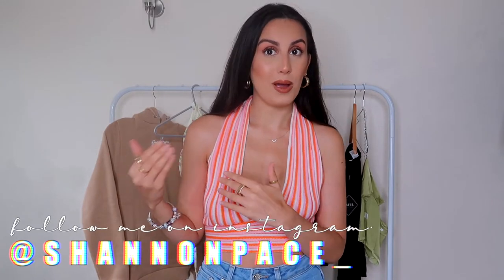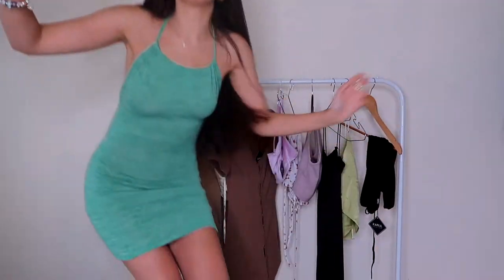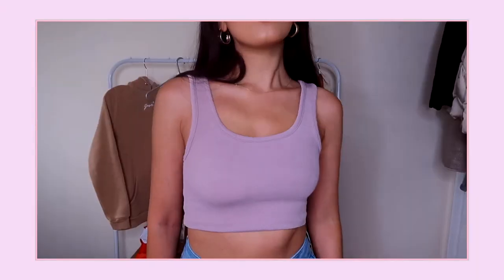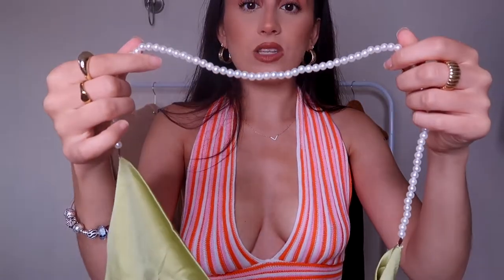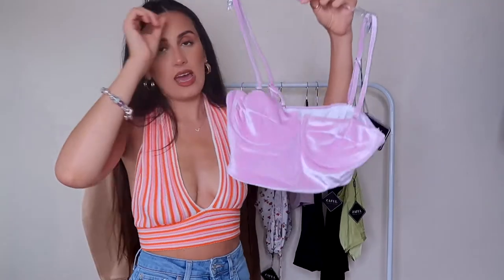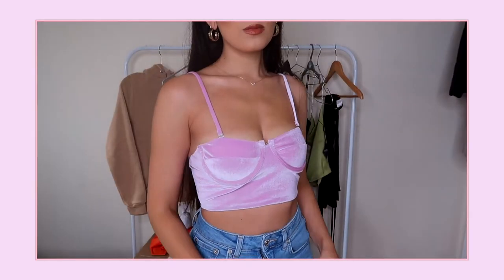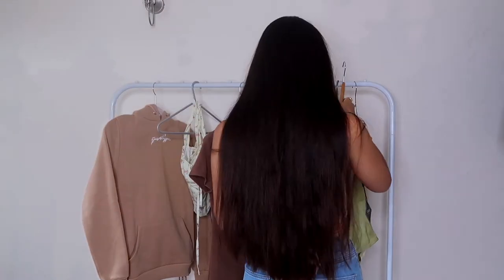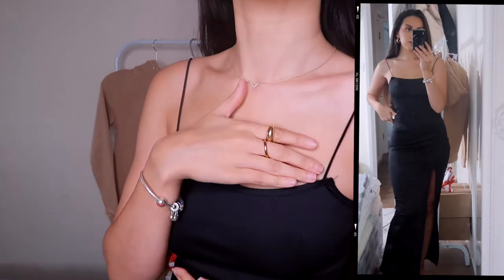HUGE NEW IN ZAFUL SUMMER CLOTHING TRY ON HAUL | AUGUST 2021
The first video of August 2021 is a huge new in Zaful summer clothing try on haul .

i've never tried Zaful before but i have heard some really good things so when Zaful contacted me, I had to say yes!!

we have a range of different summer clothing, such as: halterneck tops and dresses, maxi dresses, crop tops and many more. For someone that hasnt tried Zaful, i am surprised and the quality and the wide variety of clothes that they have available -  in this try on haul i made sure i chose new in summer clothing for you and i hope you do like the items i choose.

In this video we will find out if Zaful clothing is worth it and should you spend your money on Zaful?!